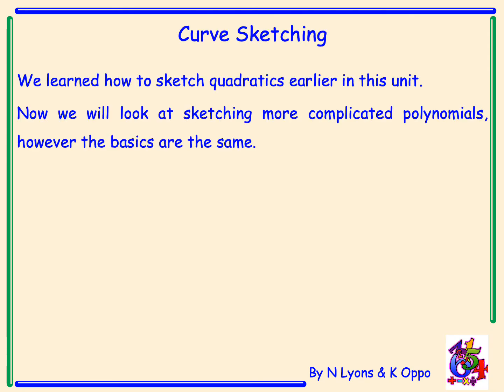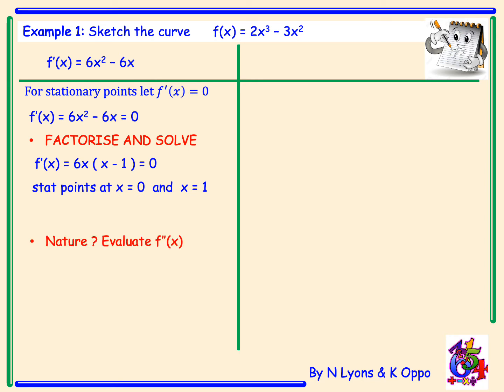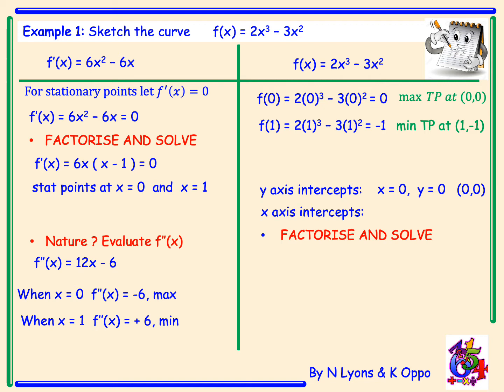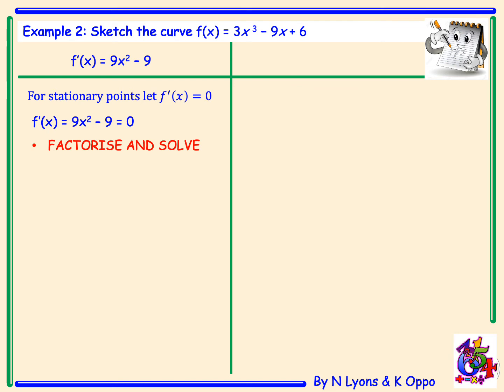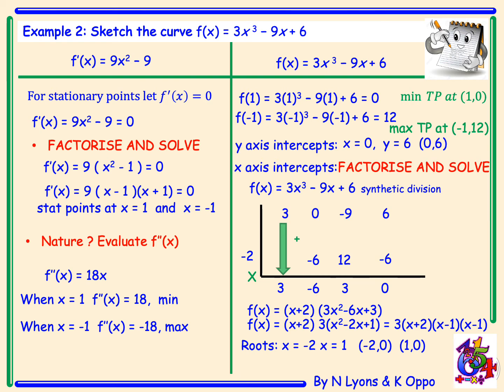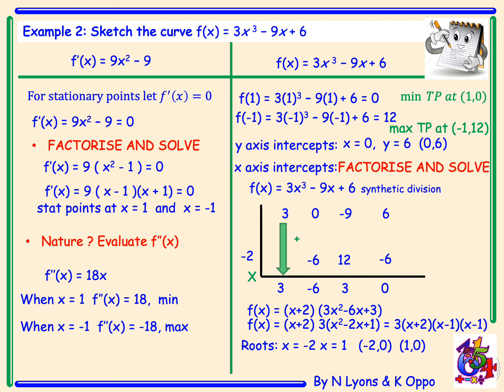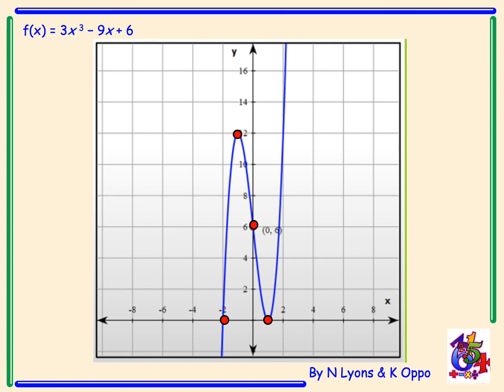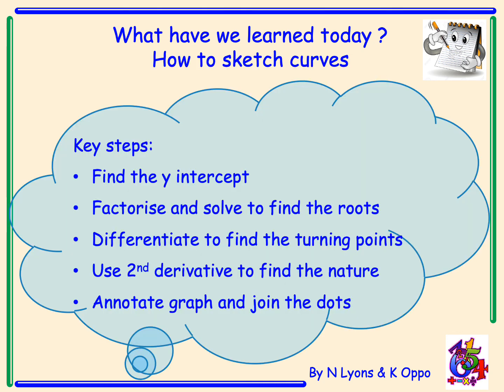Higher Mathematics Differentiation Video 8 - Curve Sketching